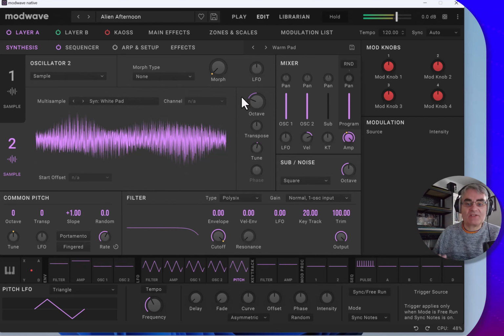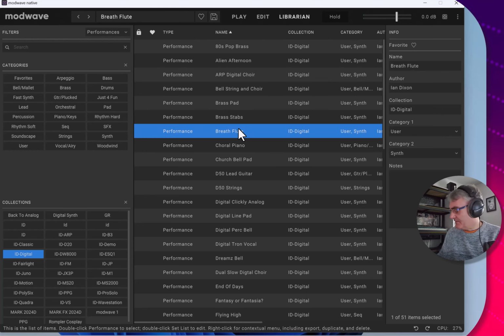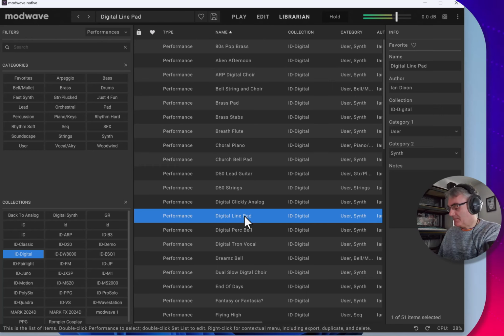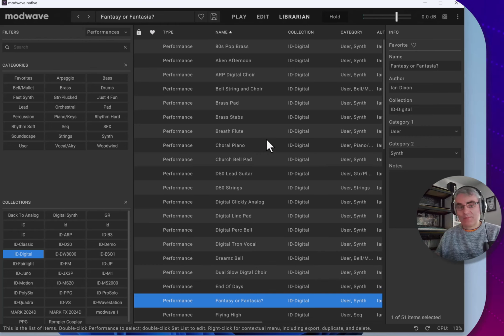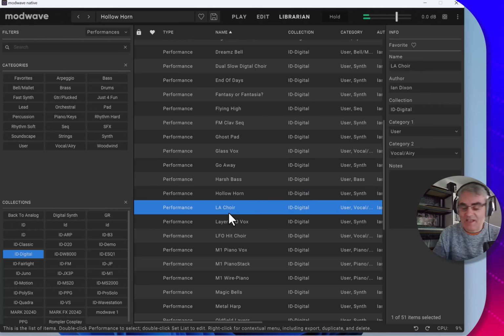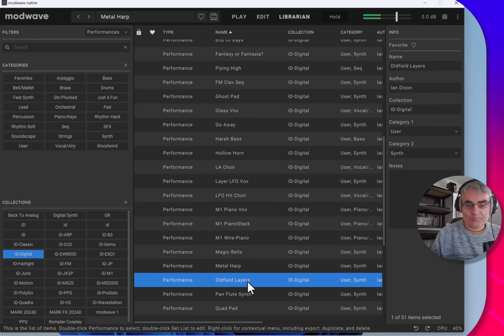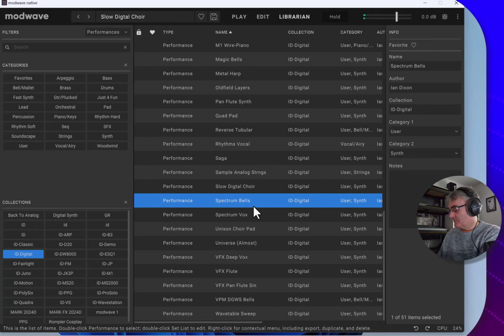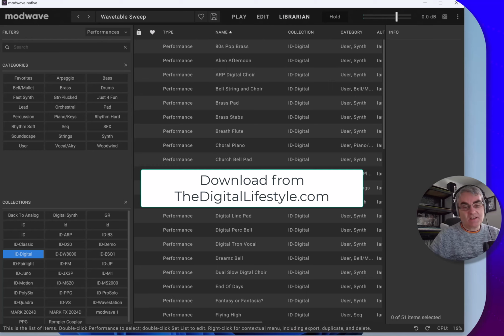Free Download: 80s Digital Synth Sounds for Korg Modwave - Digital Collection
🎹 Explore the Digital Collection: Free Sounds for Korg Modwave 🎹

Step back in time with our latest release: the Digital Collection for Korg Modwave! Inspired by the iconic synths of the late 80s such as the Ensoniq VFX, Roland D50, Korg M1, and Yamaha SY77, this collection offers a blend of clean, crisp digital sounds and analogue emulation.

🎵 Highlights:

Bells, choral layers, piano layers, and more.
51 performances and 20 programs available.
Directly influenced by sounds from classic 80s synths

🛠️ Compatibility:
Import the sounds into your Korg Modwave, Modwave Native, Modwave Rack, or Modwave mkII and experience the nostalgia of the late 80s digital era.

00:00 Introduction
01:56 Alien Afternoon
03:00 Arp Digital Choir
03:39 Bell and Choir
04:13 Brass Stabs
04:27 Breath Flute
04:52 Choral Piano
05:08 Church Bell Pad
05:53 D50 Lead
06:34 D50 Strings
06:42 Digital Clickly Pad
06:50 Digital Line Pad
07:04 Perc Bell
07:15 Digital Tron Vocal
07:45 Dreamz Bell
08:01 Slow Choir
08:14 End of days
08:42 Fantasy or Fantasia
09:08 Flying High
09:58 FM Clav Seq
10:24 Ghost Pad
10:46 Glass Vox
10:54 Go away
11:06 Hollow Horn
11:33 Layer LFO Vox
12:10 LFO Hit Choir
12:26 M1 Piano Vocal
12:37 M1 Piano Stack
12:54 M1 Wire Piano
13:05 Magic Bells
13:30 Oldfield Layers
14:19 Pad Flute
14:36 Quad Pad
14:57 Reverse Tubular
15:04 Rhythm
 Vocal
15:16 Saga
15:29 Sample Analog Strings
15:46 Spectrum Bells
16:24 Universe (Almost)
16:49 VFX Deep Vox
16:58 VFX Flute
17:07 CFX Pan Flute Sin
17:31 VPM DWGS Bells
17:39 Wavetable Bells